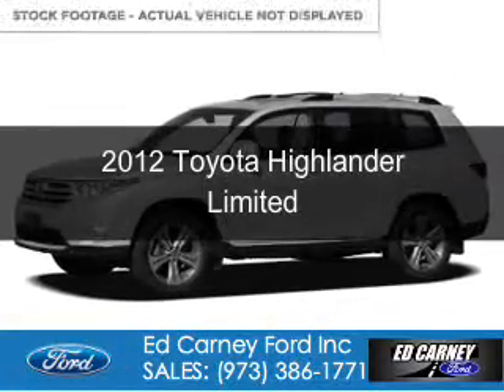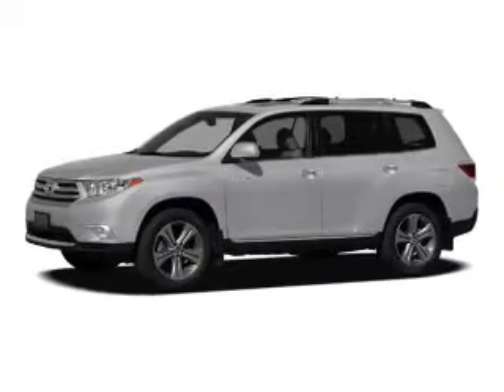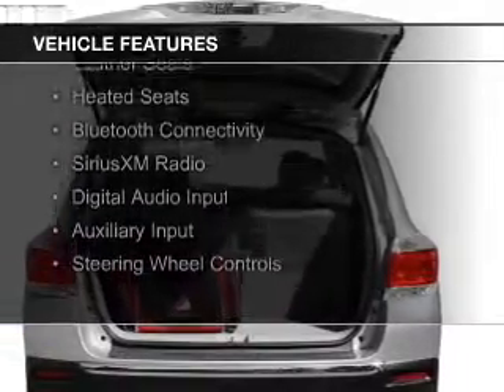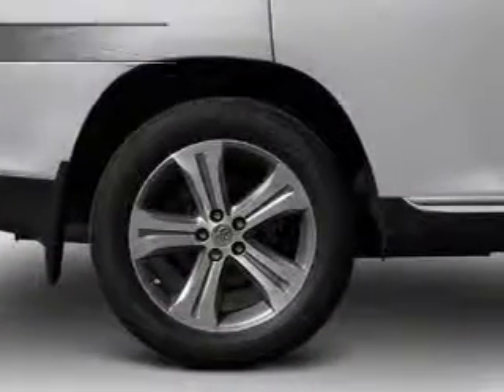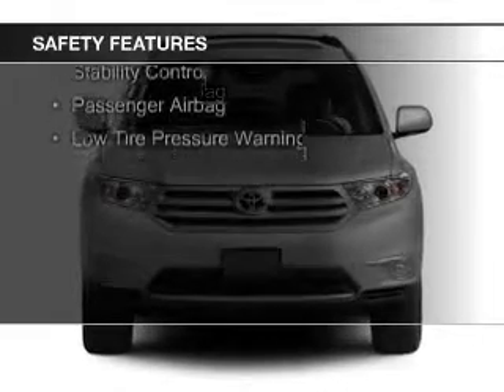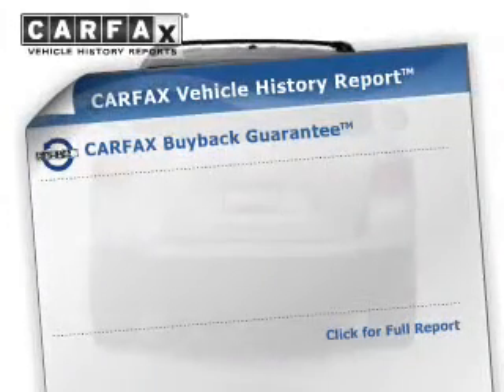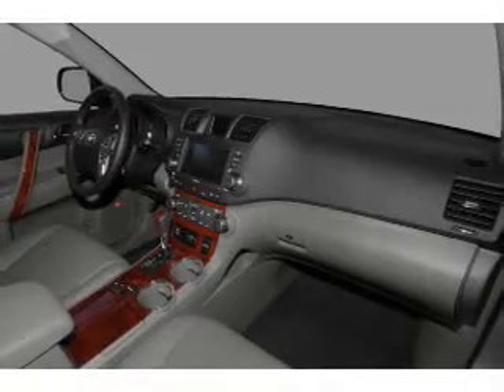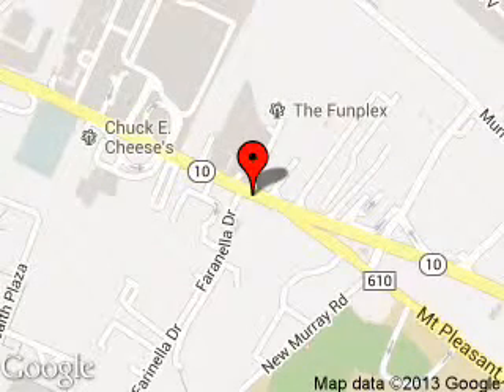2012 Toyota Highlander - East Hanover NJ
Phone:
Year: 2012
Make: Toyota
Model: Highlander
Trim: Limited
Engine: 3.5 liter 6 cylinder 24 valve
Transmission: 5-Speed Automatic
Color: Classic Silver Metallic
Mileage: 32909
Address:
189 State Route 10